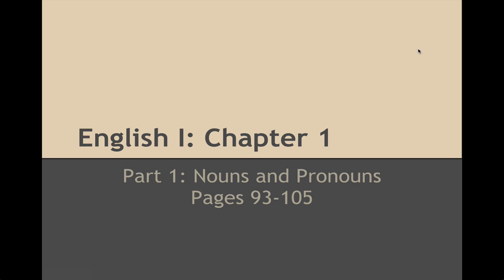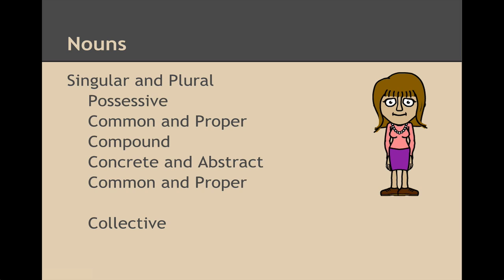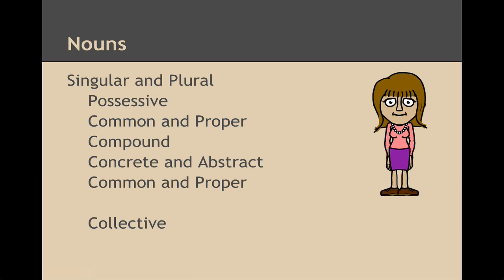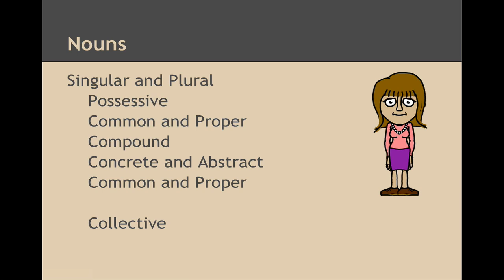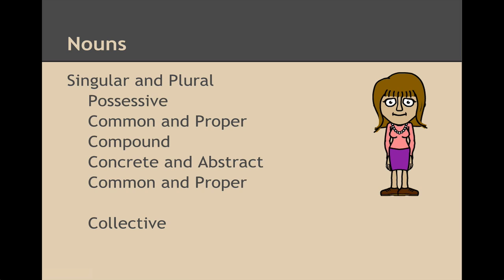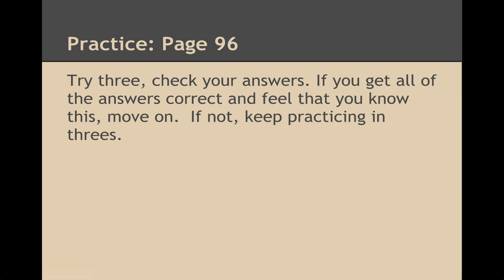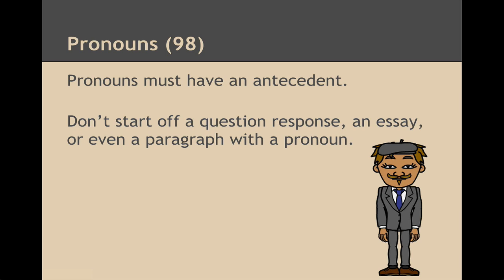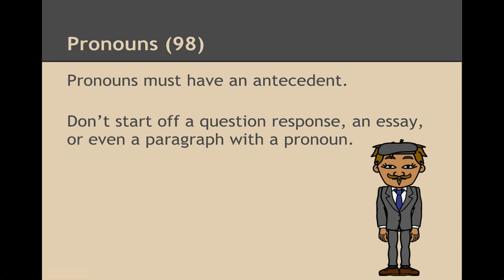Nouns and pronouns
start on page 93